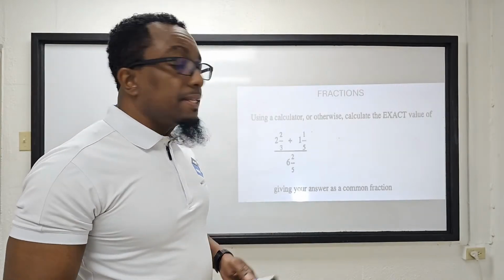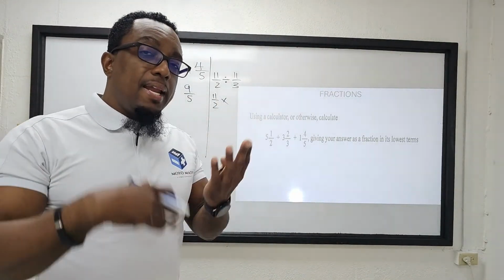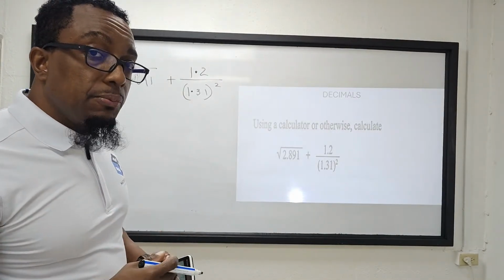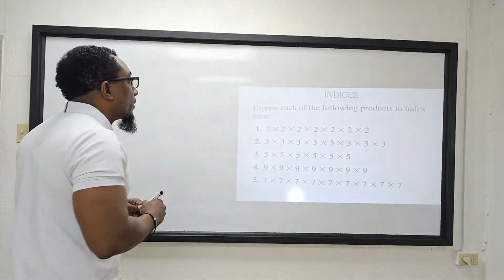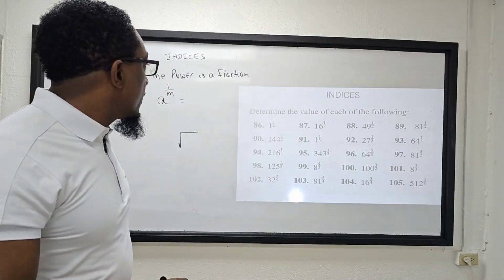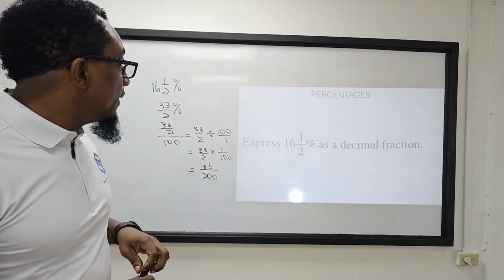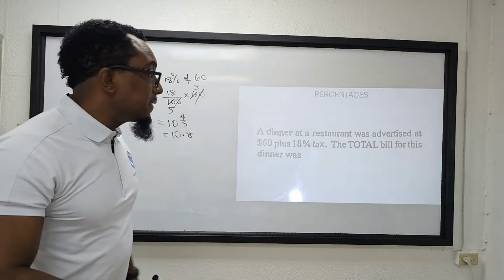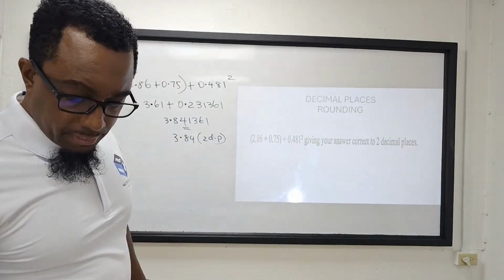Moyo Math 2025 - Number Theory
Number Theory - Part One